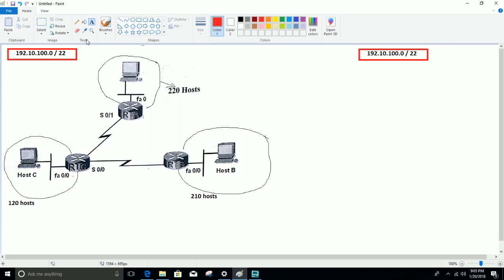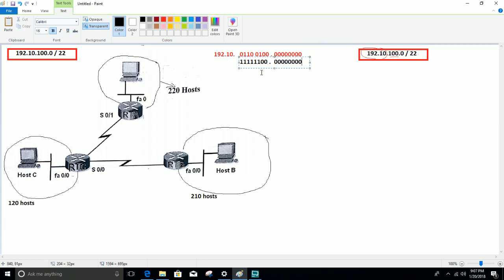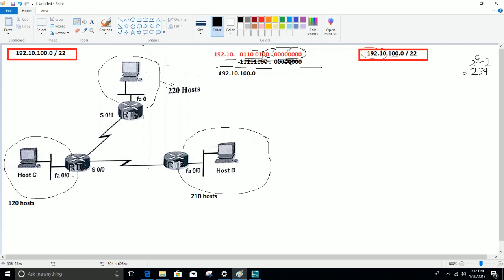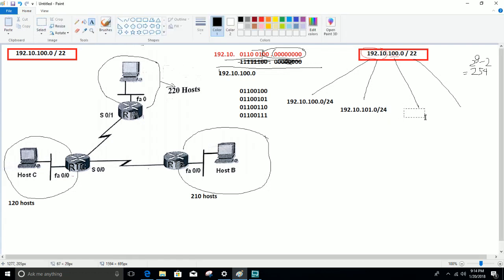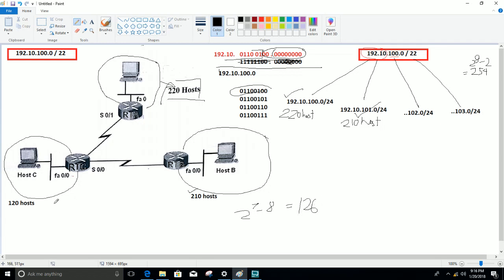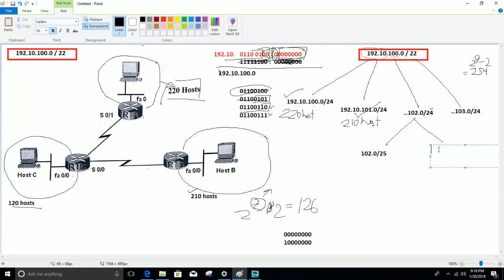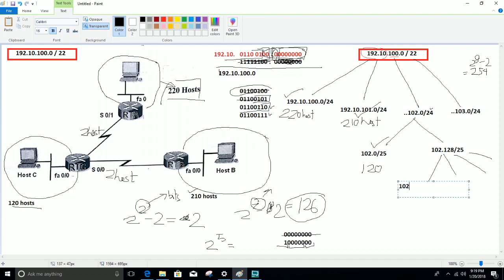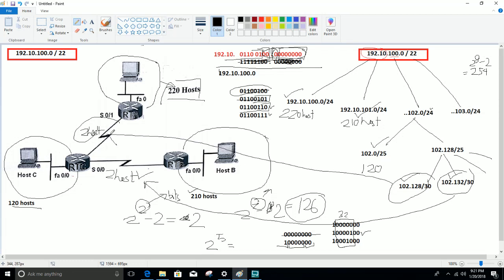VLSM Subnetting Example Fast way